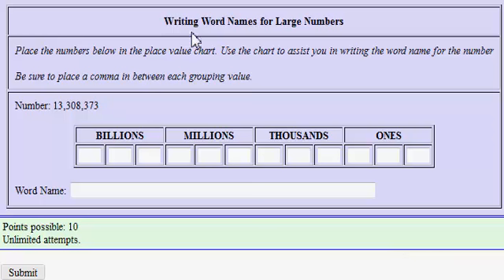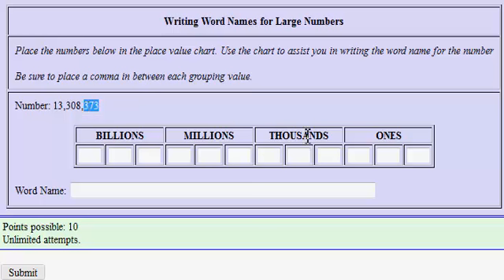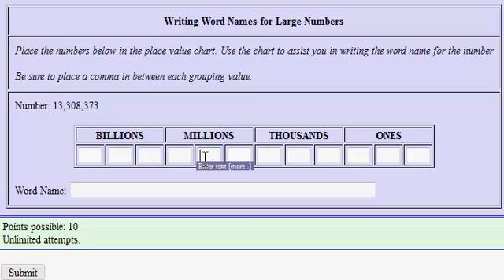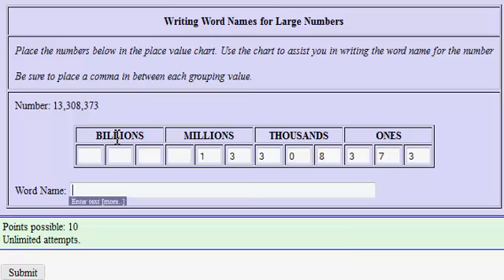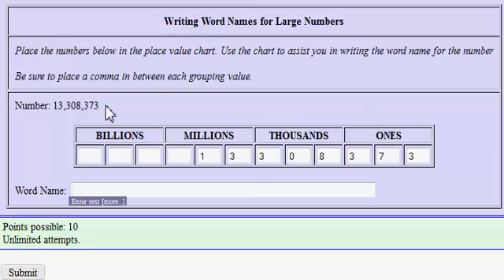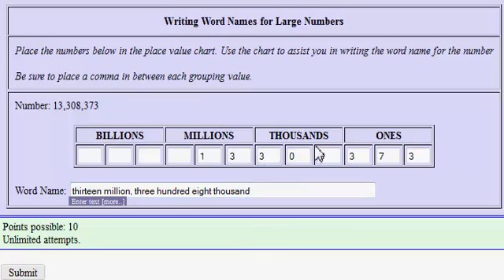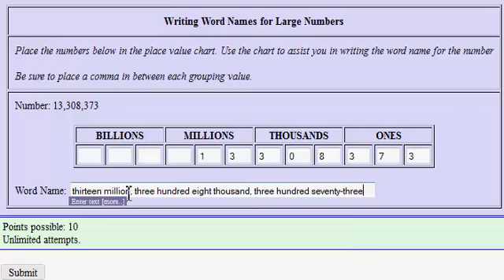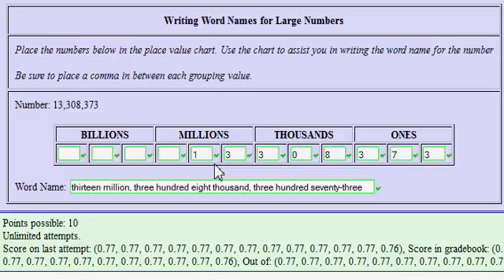writing names large number millions